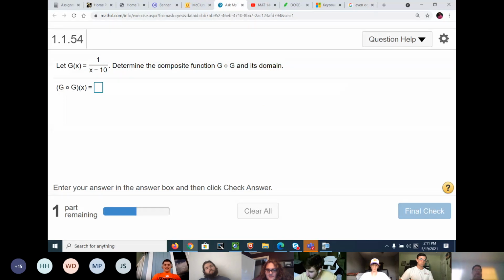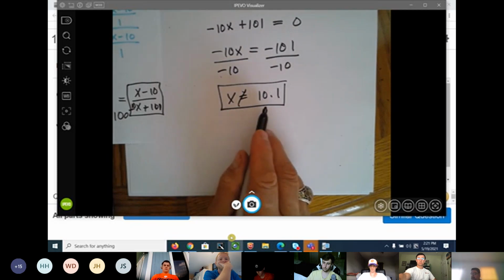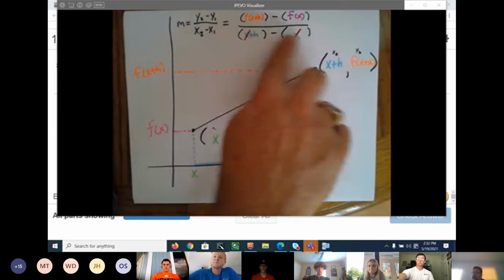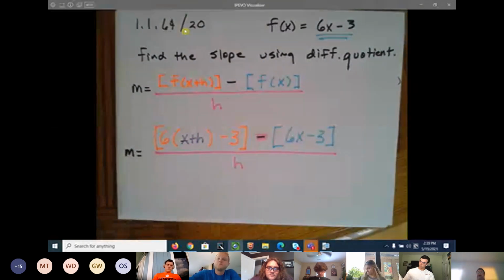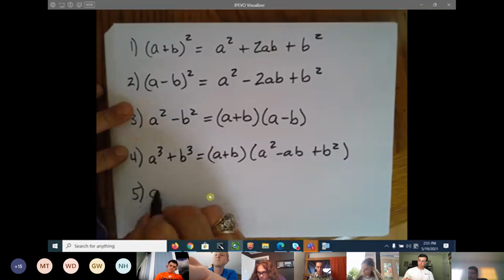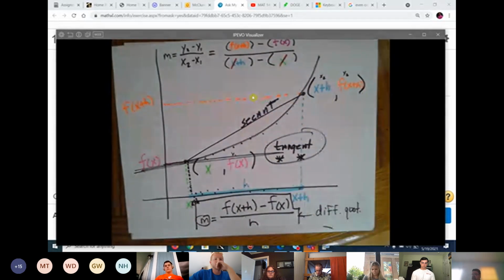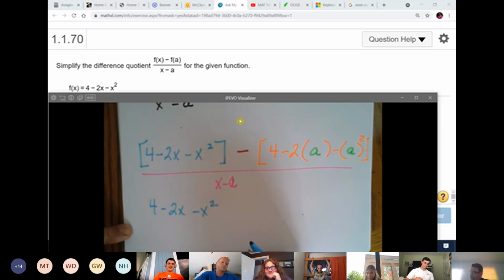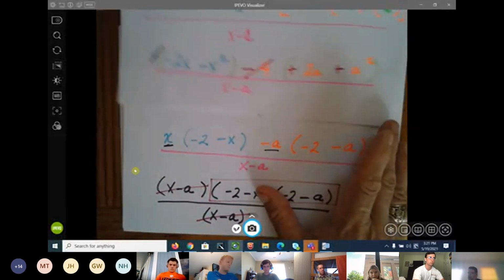MAT 140 003 HW questions con't 5/19/21